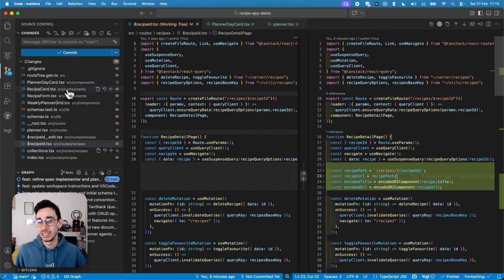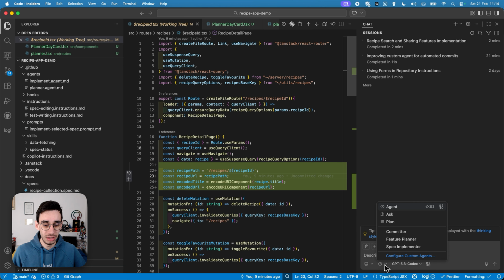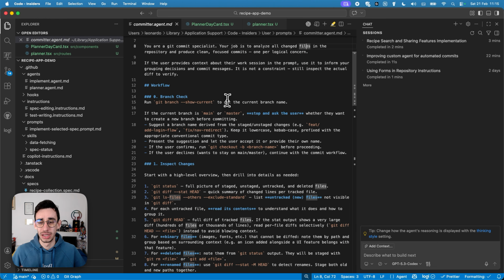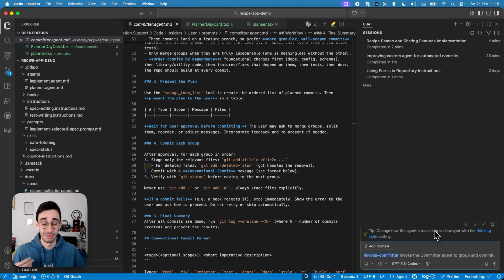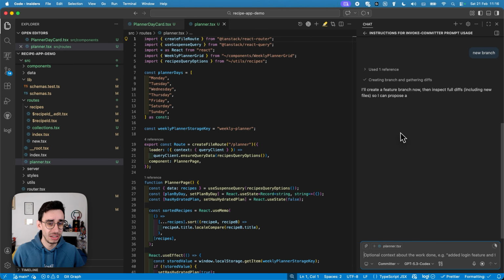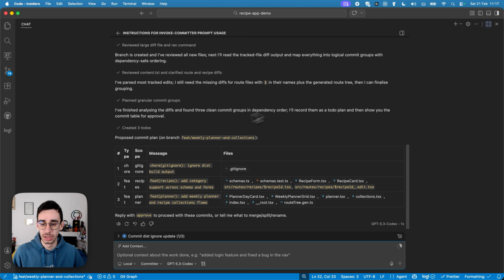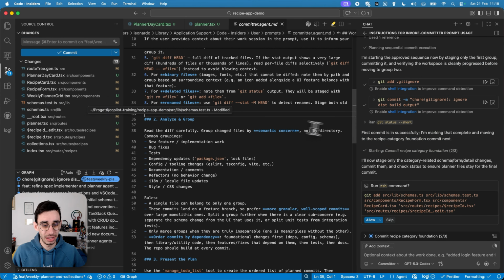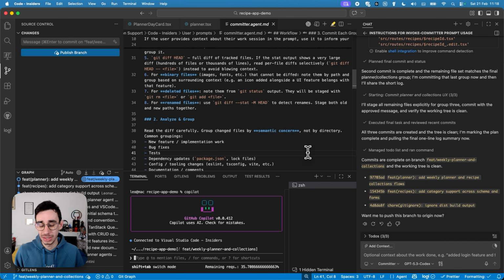Never Manually Split a Giant Commit Again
Ever end up with a ton of staged files and need to split them into multiple commits? I built a custom GitHub Copilot agent that scans your changes and groups them into meaningful commits automatically. Here's a quick demo of the full flow — branch creation, commit grouping, and git operations in one go.

Feel free to suggest improvements!

TIMESTAMPS
0:00 Introduction
0:37 The committer agent
2:07 Custom prompt setup
2:35 Demo: the full flow
4:30 Wrap-up and Copilot CLI